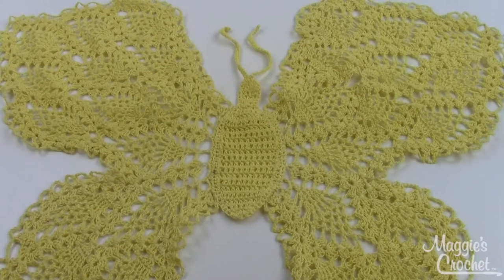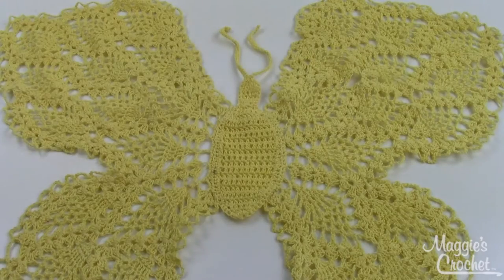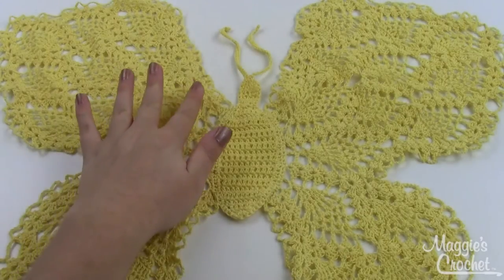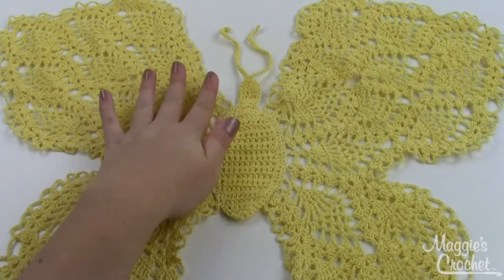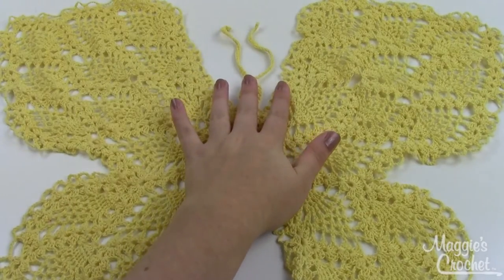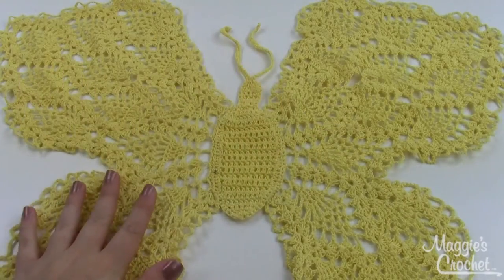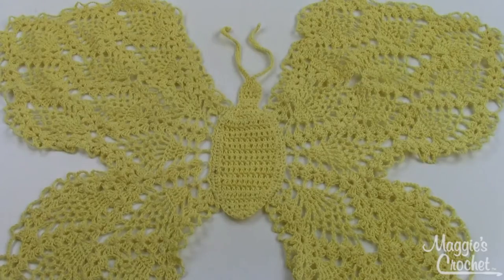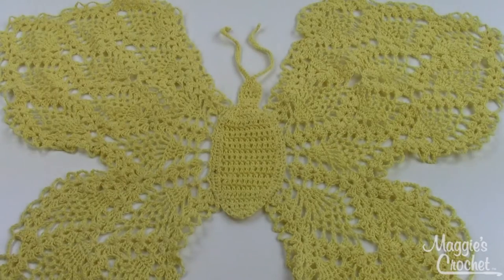Beautiful Butterfly Doily Crochet Pattern PA312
Beautiful Butterfly Doily Crochet Pattern available by mail or download

Worked with Size 10 Crochet Thread and a Steel #8 hook
Size: 21" wide by 18" tall

Lizbeth is a wonderful thread to use for this project!  It come in 68 solid colors and 40 variegated colors